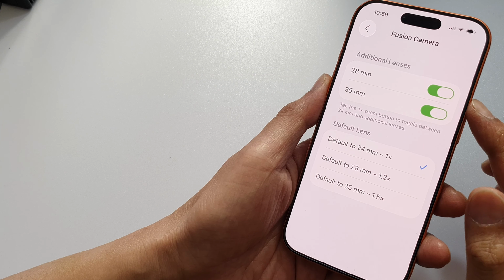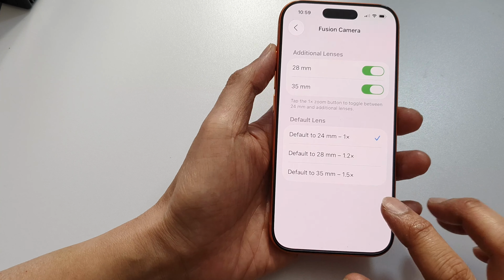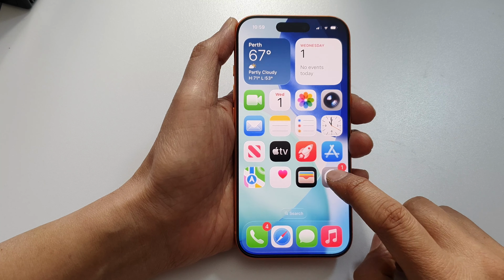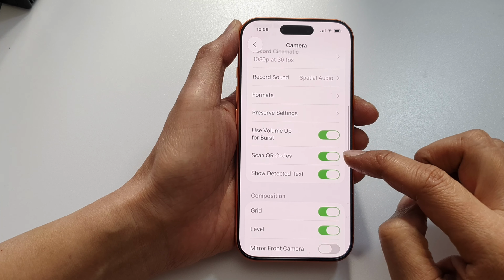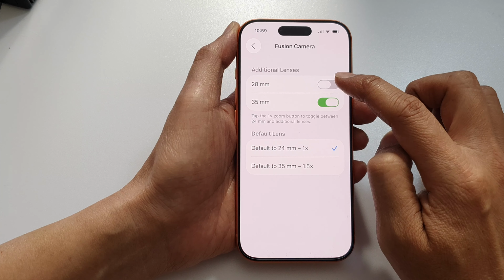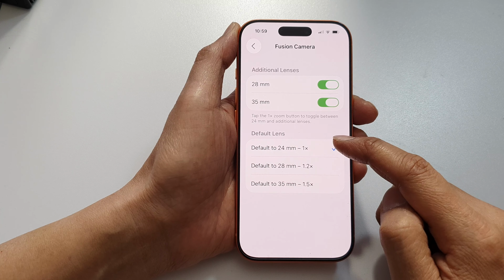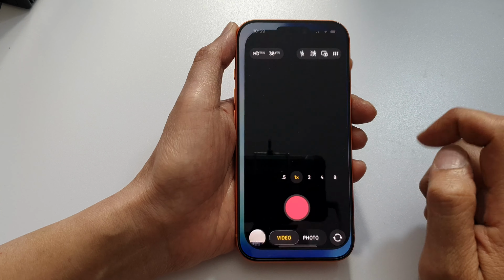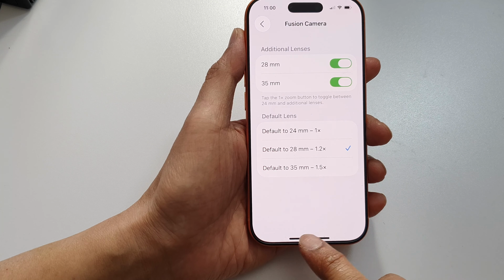How to Enable/Disable Fusion Camera Lenses 28mm/35mm on iPhone 17/17 Pro Max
How to Enable/Disable Fusion Camera Lenses 28mm/35mm on iPhone 17/17 Pro Max - Want to take full control of your iPhone 17 or 17 Pro Max camera? In this video, I’ll show you exactly how to enable or disable the powerful Fusion Camera Lenses at 28mm and 35mm focal lengths! Whether you’re a photography enthusiast or just want sharper, more cinematic shots, this quick tutorial unlocks a hidden power of your iPhone camera that Apple doesn’t promote loudly. Watch now and transform your camera experience in seconds!

📌 This video also covers topics:
✅ How to switch iPhone 17 Pro camera lenses manually
✅ Enable Cinematic Lens View on iPhone 17 Pro Max
✅ iPhone 17 camera settings every user should change